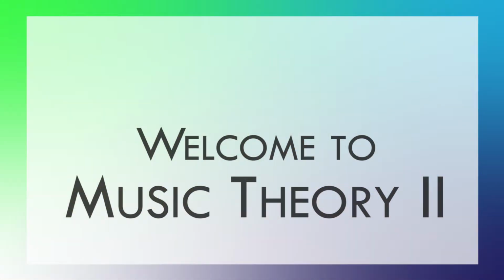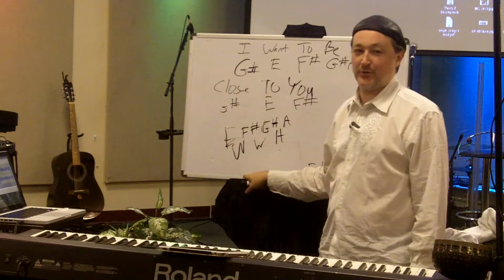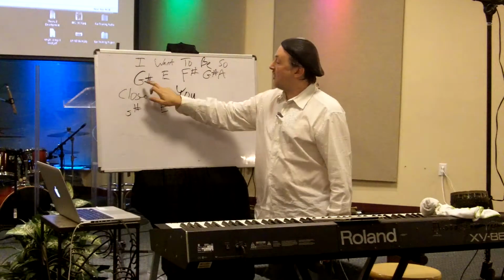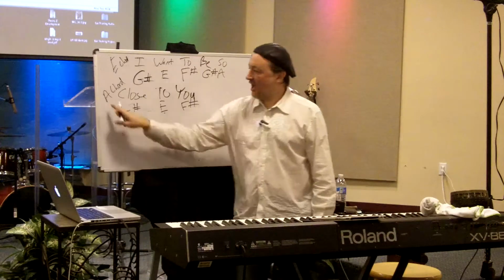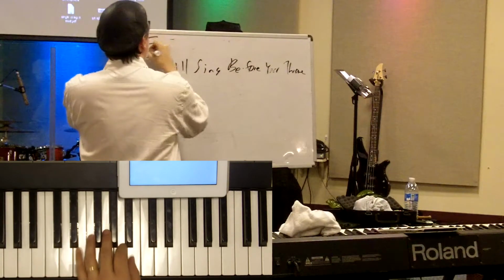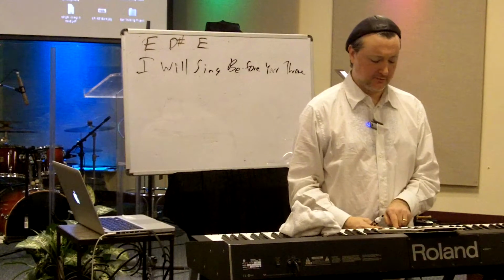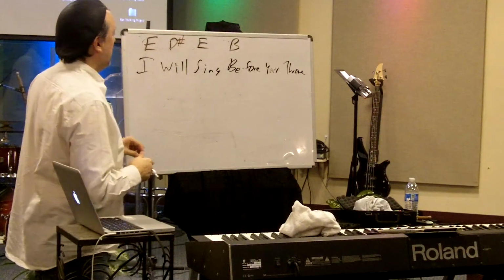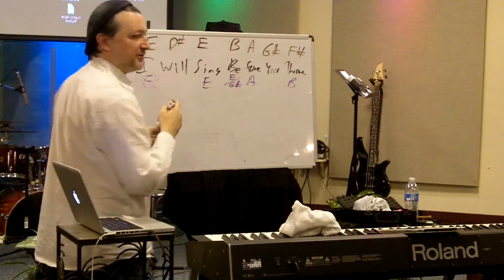MTII M13U2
Transcribing Melodies - finding tonal center